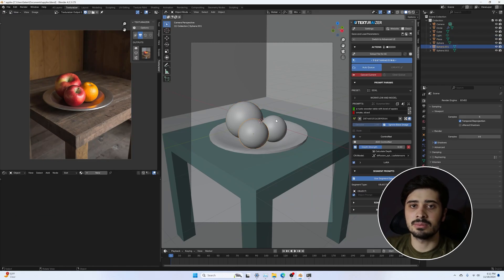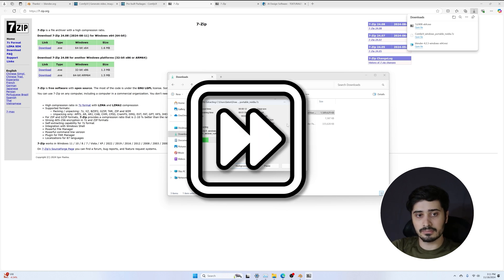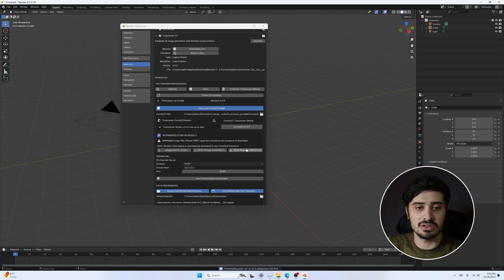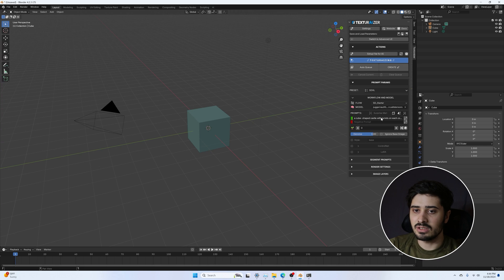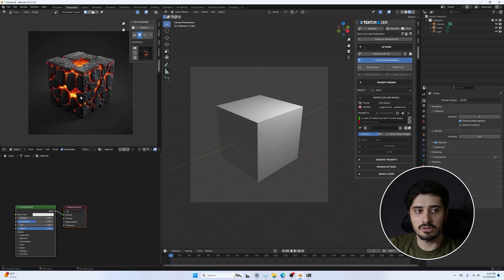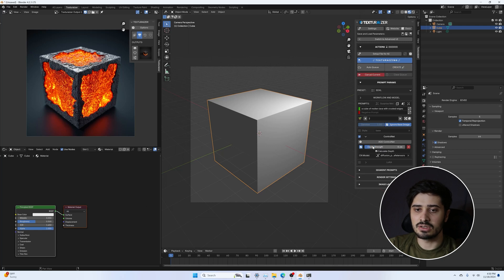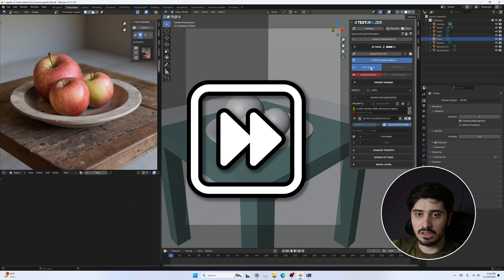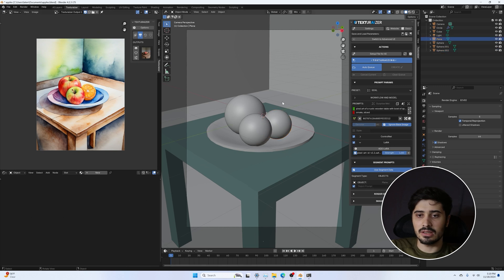Getting Started with Texturaizer - Seamless AI Blender Integration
Discover the Future of Creativity with Texturaizer

Texturaizer is a powerful Blender addon that seamlessly integrates locally runnable AI-powered image generation through the ComfyUI API, unlocking a world of possibilities for your creative projects.

We’ve worked hard to deliver the smoothest out-of-the-box experience possible, so you can focus on creating without distractions.

0:00 Intro
1:10 Installing Blender and ComfyUI
3:06 Install Texturaizer in Blender - Installing Dependencies
4:16 Connecting ComfyUI Server to Texturaizer
5:29 Install recommended AI Models
6:04 Important Addon Preferences
7:02 Generating an Image
9:36 Image Viewer, Prompts Panel, and ControlNets
13:47 Segmented Prompts
18:43 Outro

Why Choose Texturaizer?
- Seamless Background Rendering: Generate multipass images without interruptions.
- Granular Prompt Control: Customize outputs per object or material for precision single-shot rendering.
- Locally Runnable and Open Source: Enjoy lifetime usage with full control over your tool.
- Integrated Viewer Panel: Monitor outputs and manage your history directly in Blender.
- Advanced AI Compatibility: Full support for LoRA models, ControlNet, and style/image prompts.
- Custom Workflows: Flexible data processing within Blender or through ComfyUI's web interface.
- Comprehensive Install Guide: Get started quickly with clear documentation, resources, and Discord community.
- Future-Proof: As ComfyUI evolves, Texturaizer adapts, ensuring compatibility with the latest AI models and features.